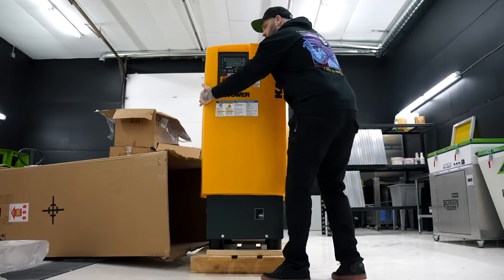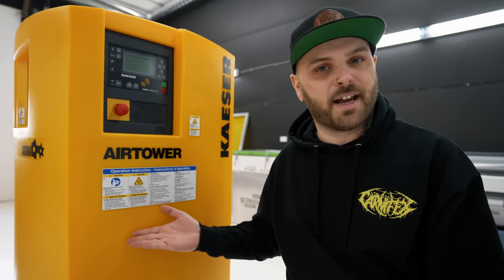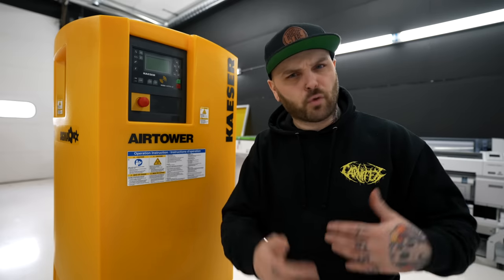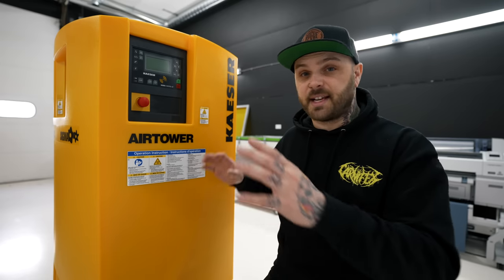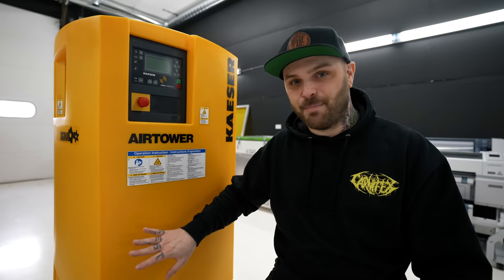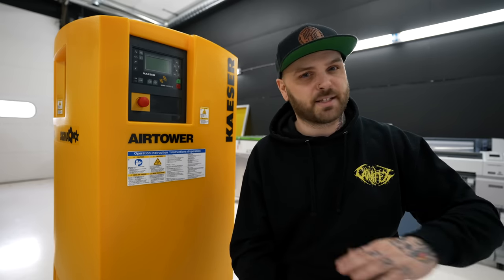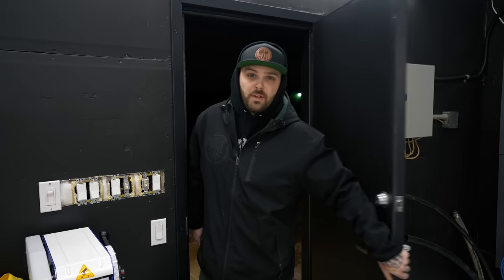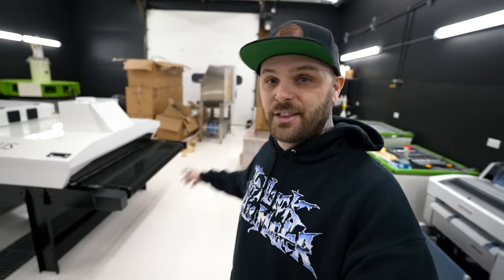This Dryer Is A MONSTER - The Screen Printing Shop Build Continues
Cracking open so many crates full of cool gear for the new shop! A new Kaeser Air Tower compressor, the much needed solid state 3 phase converter, and finally opening the mystery crate that was hiding the beautiful new BBC Aeolus forced air conveyor dryer. Things are really shaping up in here!